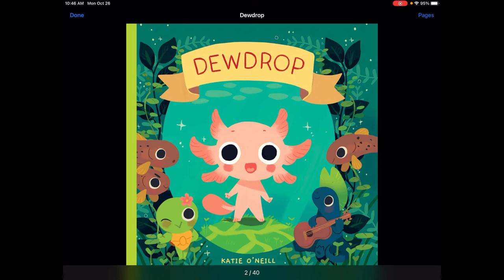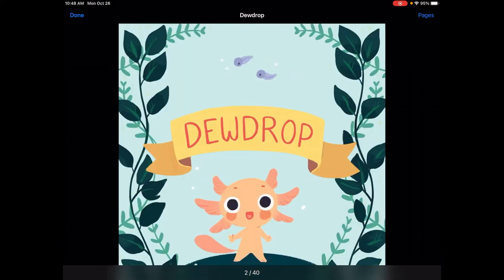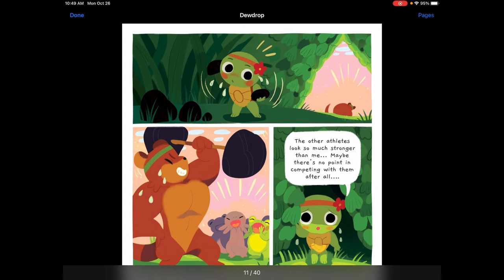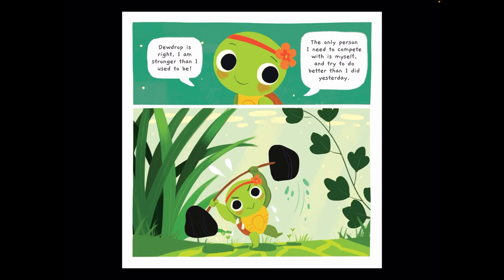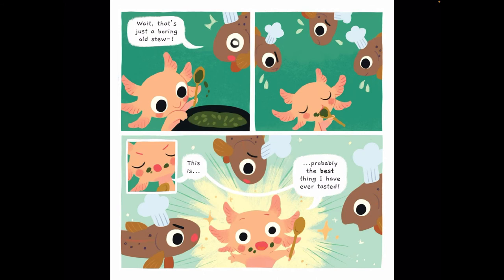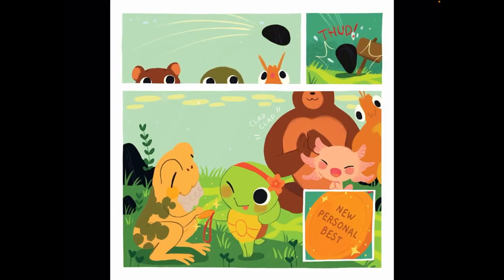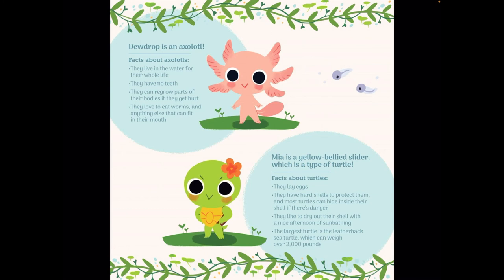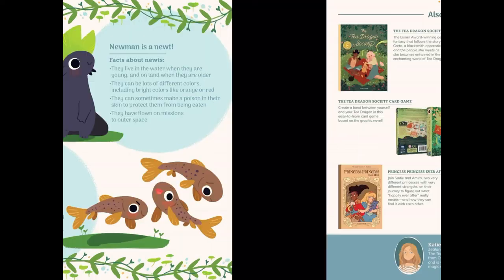Graphic Novels Out Loud: Dewdrop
Ms. Ashlee shares the fun graphic novel "Dewdrop" by Katie O'Neill.